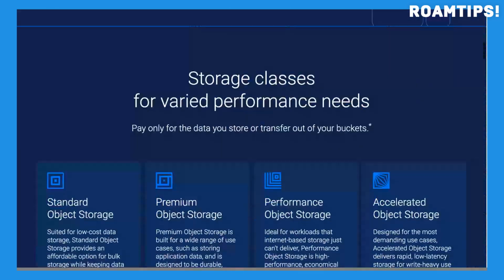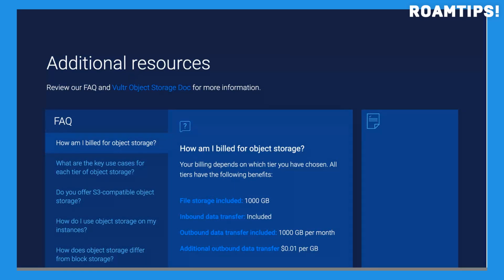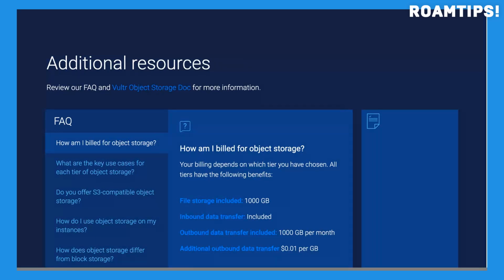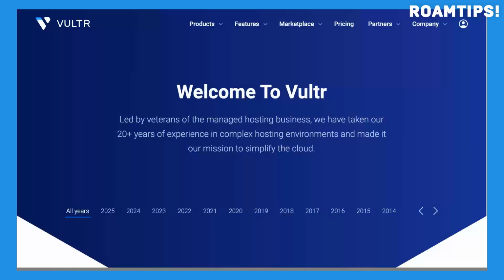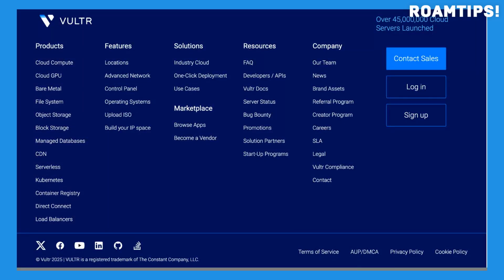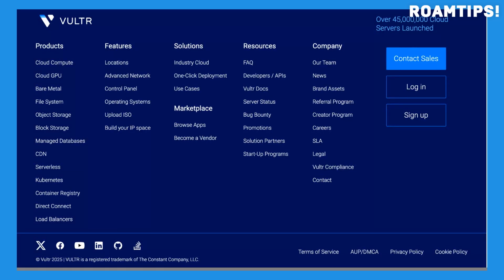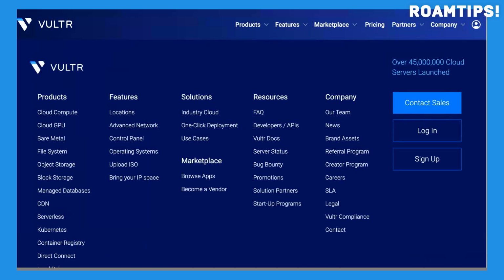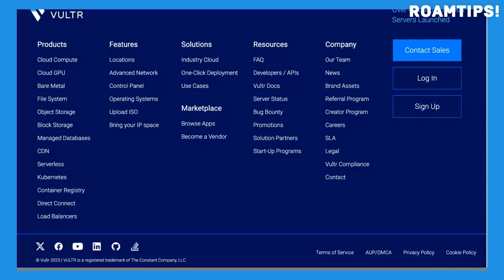Vultr Object Storage Review | Usage Experience